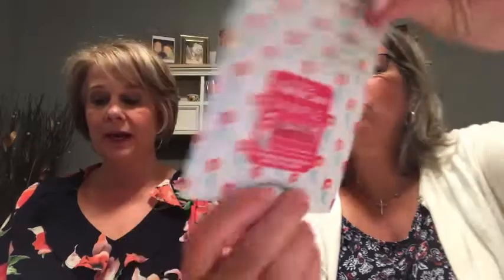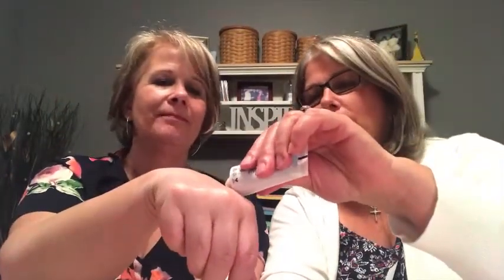Allure Beauty Box unboxing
A little sampling in this Allure box - not a bad deal - nice finds.

- use this link to get $5.00 off your first box.